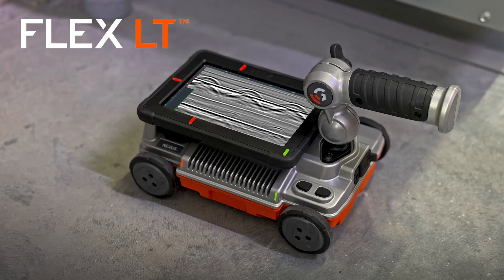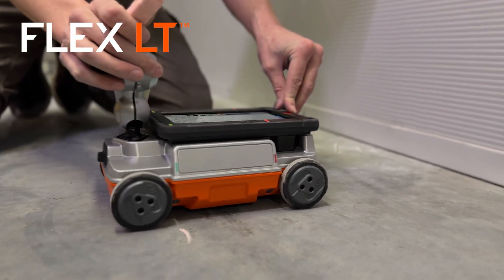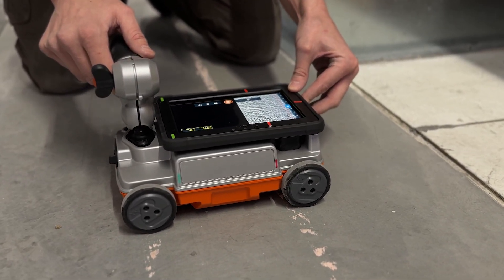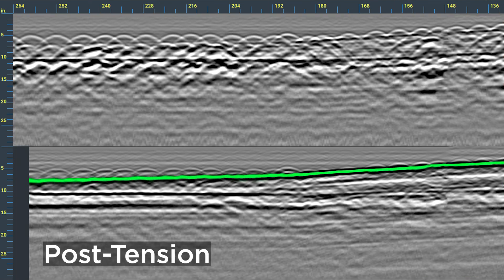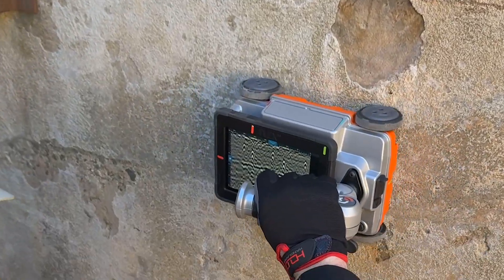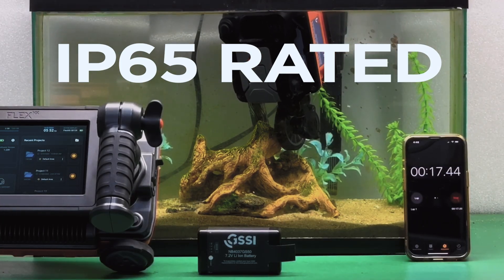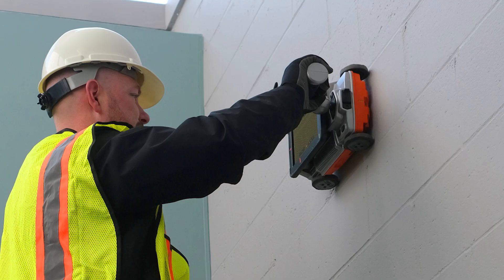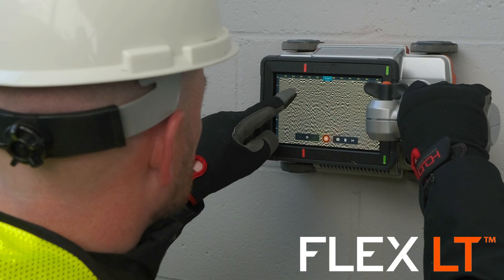GSSI | Flex LT | Ground Penetrating Radar System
Designed with versatility and efficiency in mind, Flex LT provides construction professionals with an accessible and cost-effective solution for scanning concrete structures, whether you are a small contractor or managing large-scale projects.

With its affordable upfront cost, no subscription fees, and minimal maintenance requirements, the Flex LT enables a broad range of professionals to perform precise concrete assessments without the need for expensive, specialized equipment or external scanning services. Its simplicity and ease of use mean you can complete your work faster—just scan, mark, and go, eliminating the need for complex setups or additional tools.

The Flex NX features an intuitive user interface, offering a seamless all-in-one experience with simplified navigation on a large, responsive 7-inch touchscreen. Its rugged, compact design makes it the ideal solution for locating rebar, conduits, post-tension cables, voids, and more. Additionally, the system can help identify structural elements, such as pan deck and concrete cover, while also providing real-time measurement of concrete slab thickness.

Ideal for:
• Contractors: Save time and reduce costs by detecting potential issues early, minimizing delays and rework.
• Engineers: Ensure the integrity of your projects by quickly identifying structural weaknesses or embedded elements.
• Project Managers: Enhance project efficiency with fast, accurate concrete scans that keep your projects on track.
With Flex LT, you can scan concrete efficiently, accurately, and affordably. Stay ahead of the competition, improve project outcomes, and experience the next generation of concrete scanning technology.